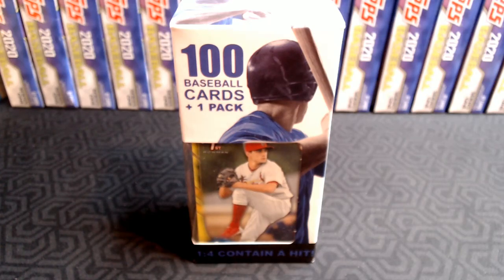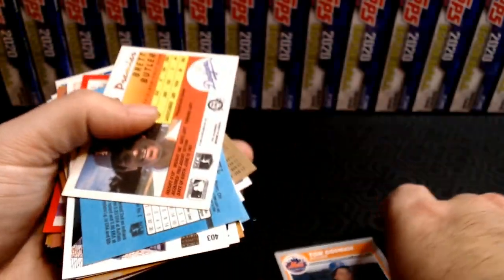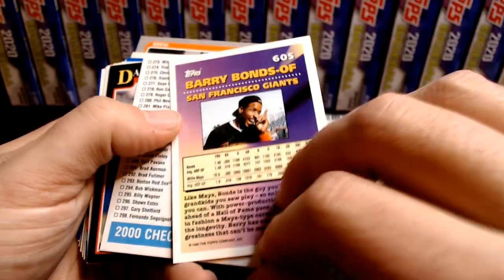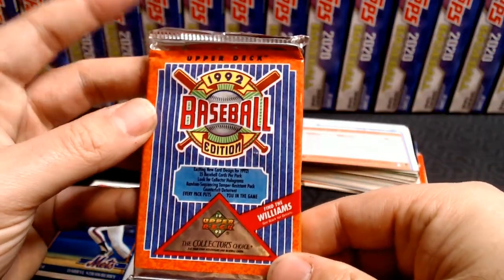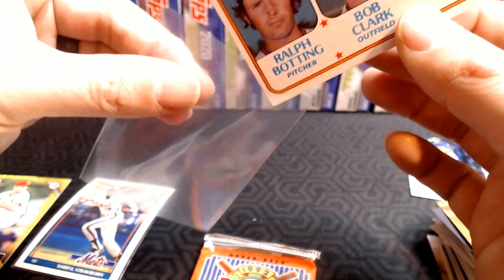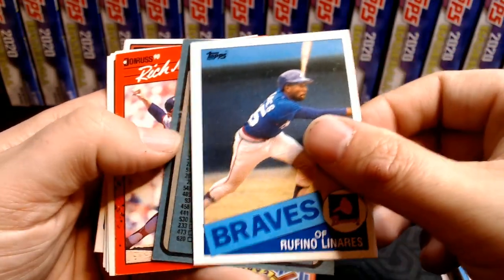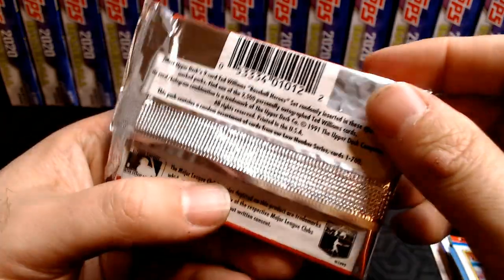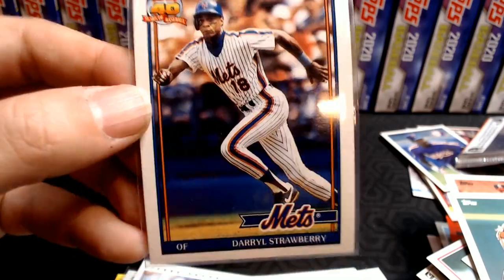Fairfield Box "Fast break"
I call this a fast break, but it still went over 12 minutes.  I love these boxes, not for the hits, but just for the diversity of products and years.  I've picked up more of these at the request of some of you, so I hope to open them on a weekly basis as a nice break from the hot, current product.

I would say this definitely not 1 of the "hit" boxes, but it was still a lot of fun!